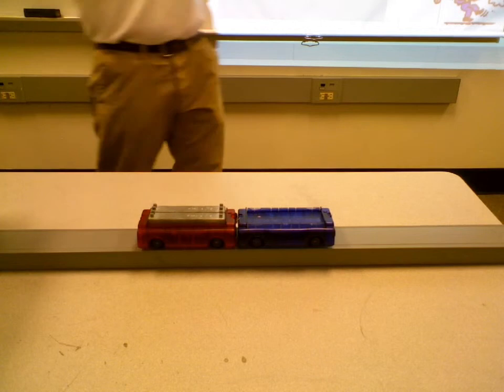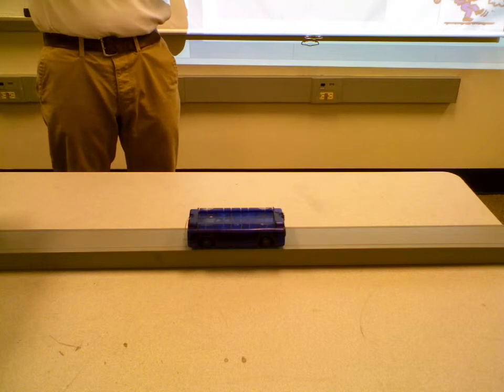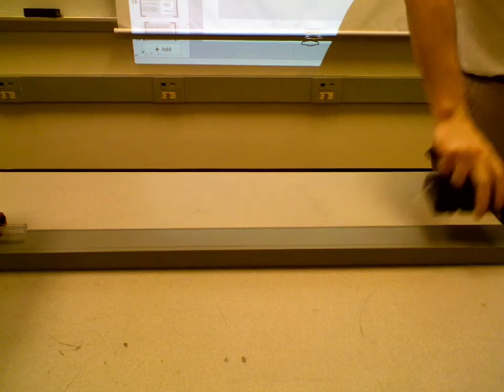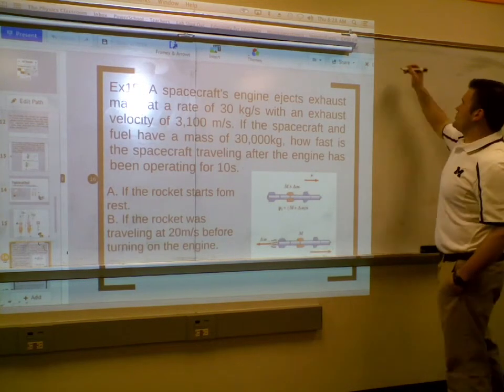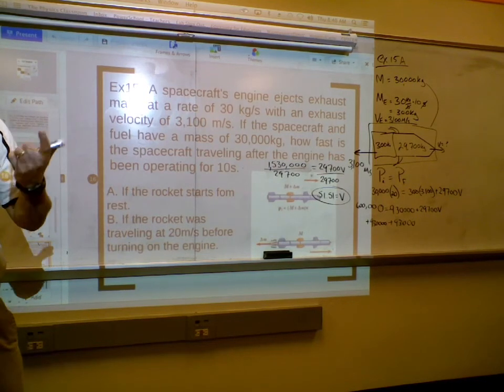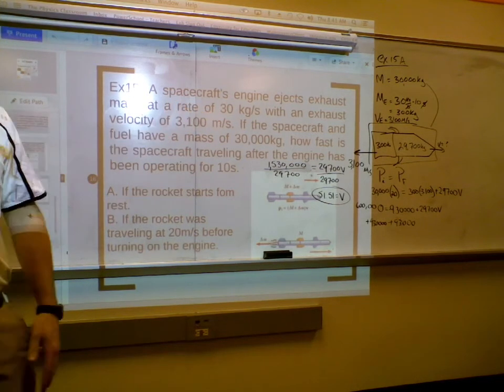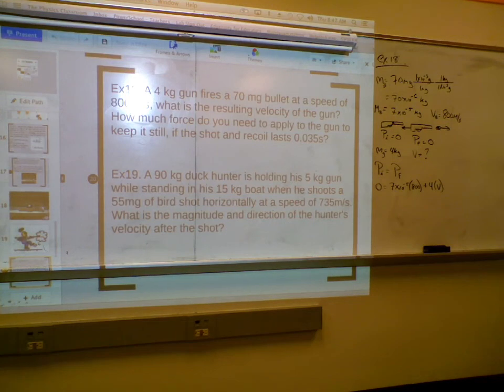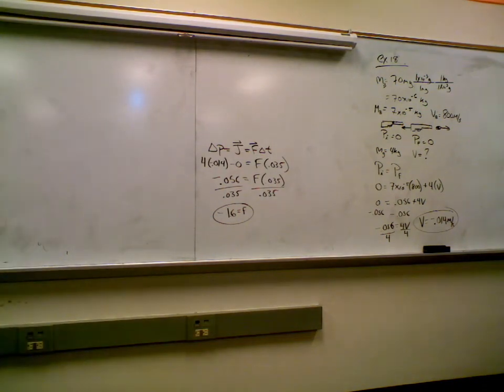Propulsion and Recoil COM